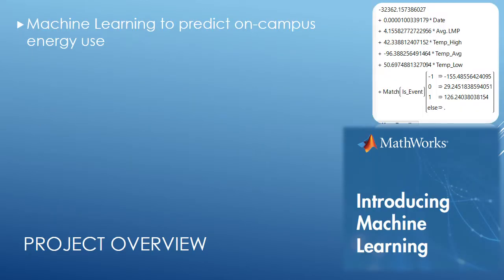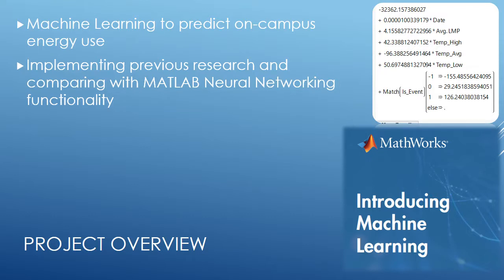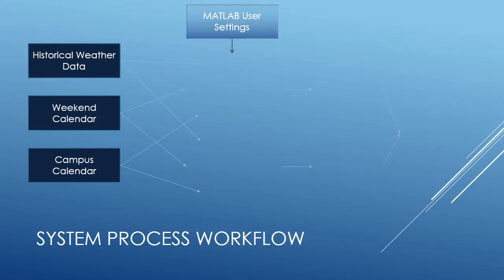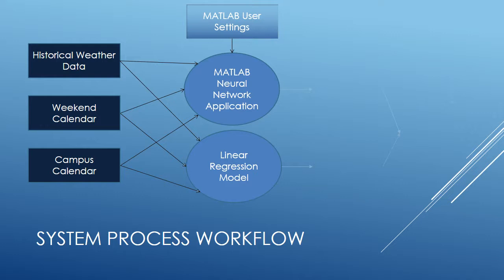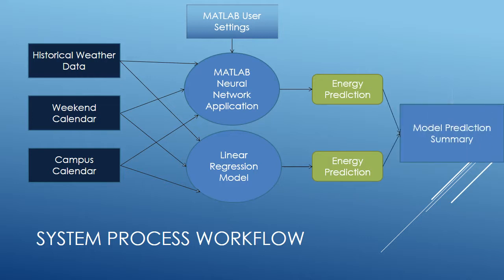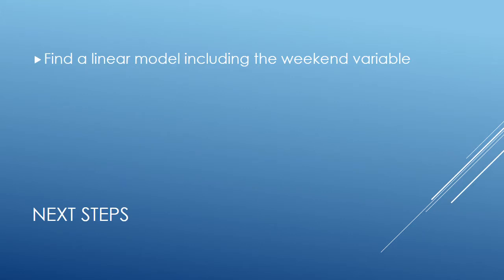ENGI 300 Energy Project Slideshow Video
This power point video covers our team project for Data Analysis and Forecasting.